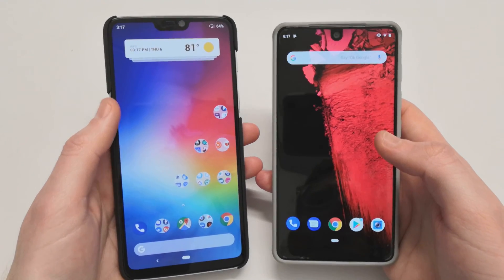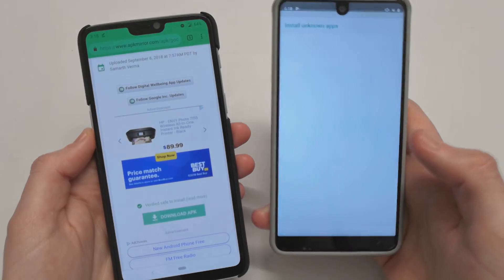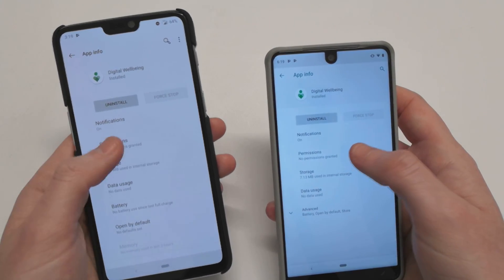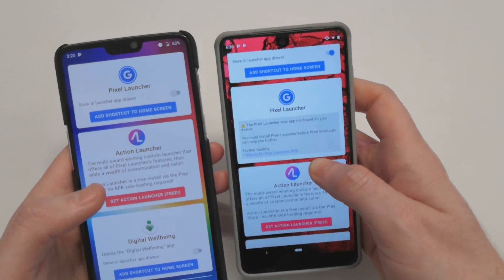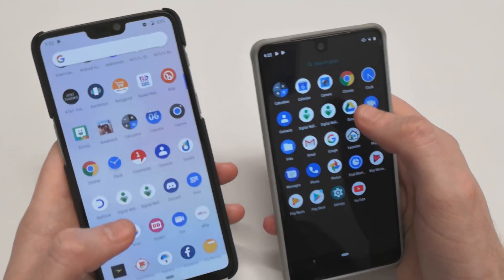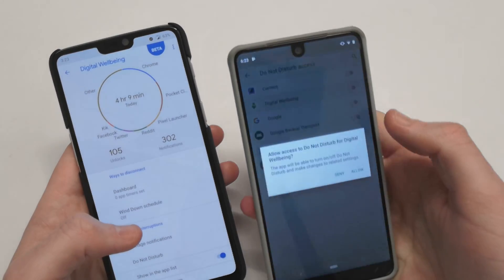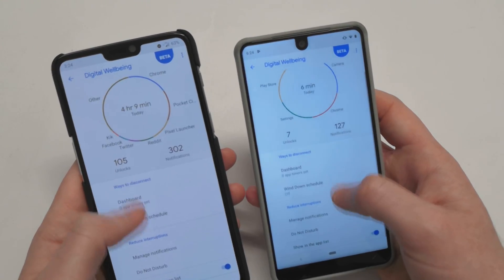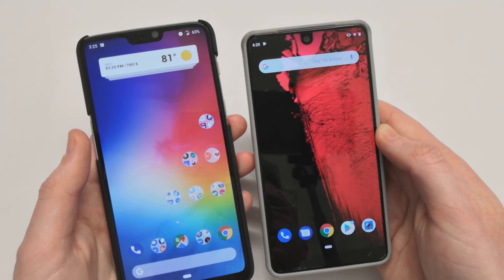[How To] Install Digital Wellbeing on any device running Android Pie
In this video I show how to install the Digital Wellbeing feature onto any Android device running Pie. No root needed. Featuring OnePlus 6 and Essential PH-1